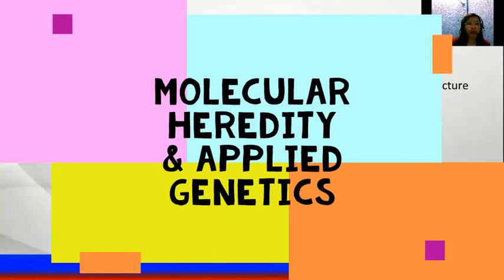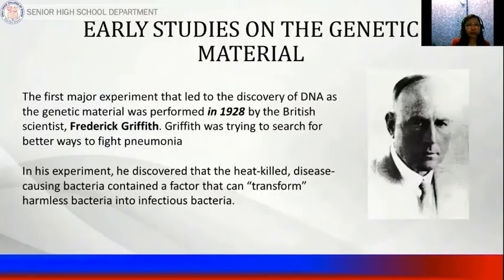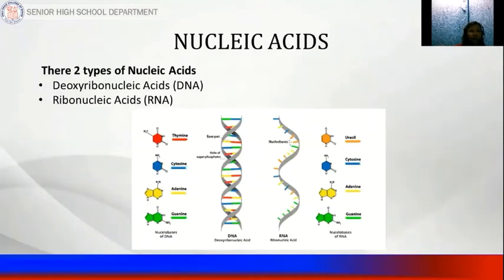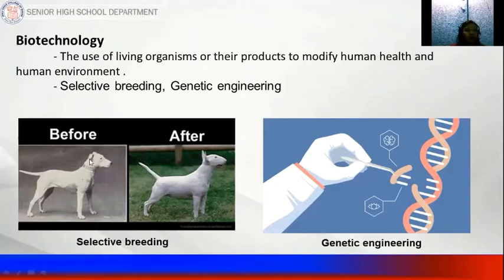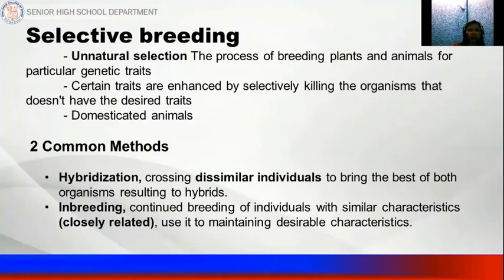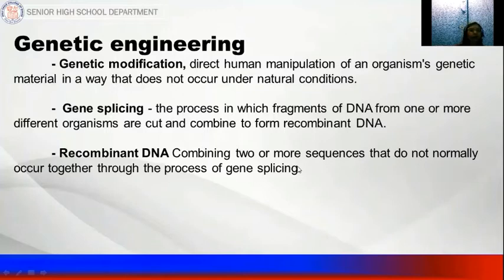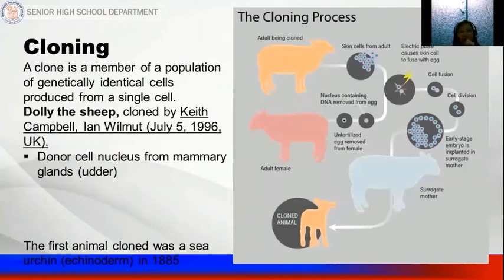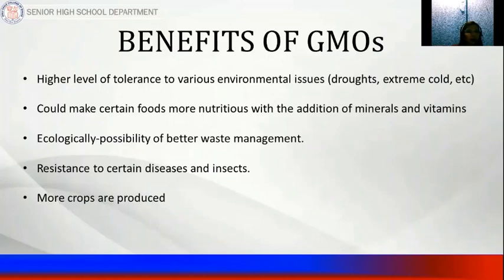BIO2 Molecular Heredity & Applied Genetics